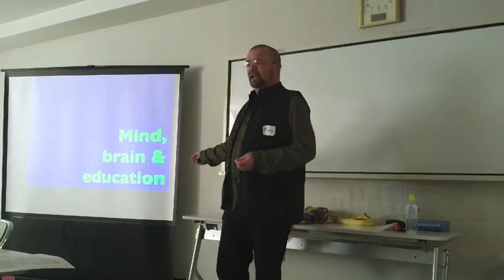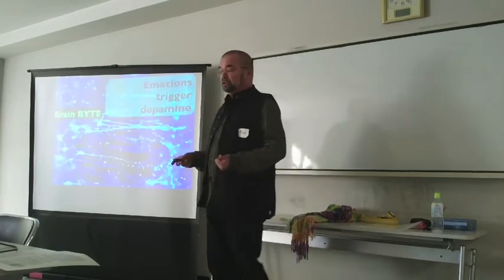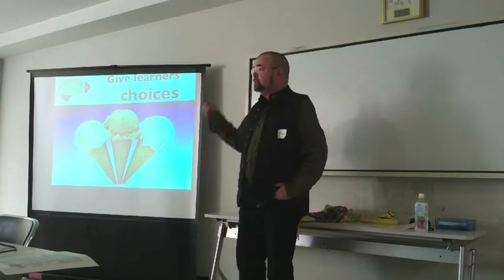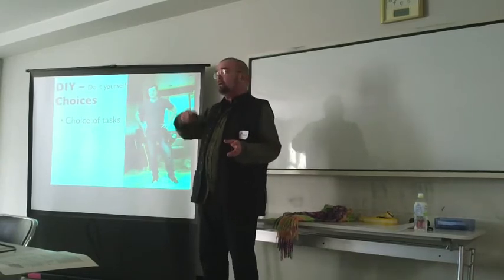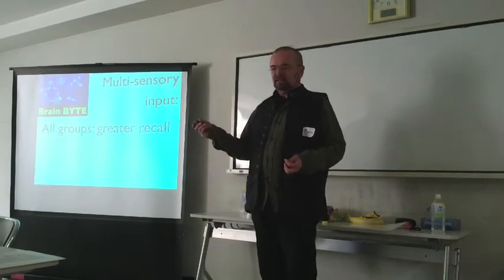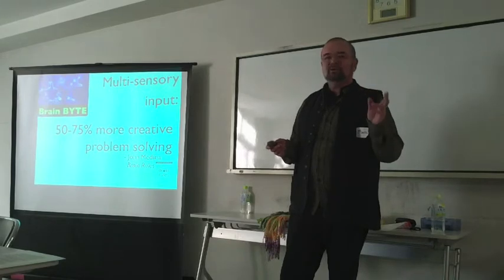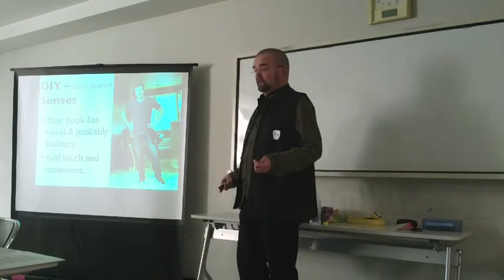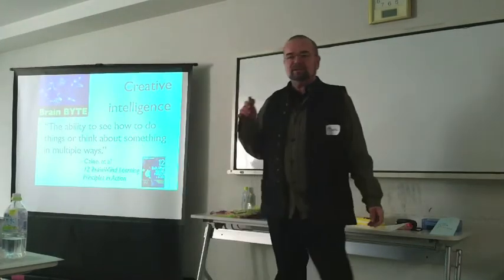DIY NeuroELT- Making your EFL/ESL textbook more brain-friendly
How to make your ELT/EFL/ESL textbook more brain-friendly.  Neuroscience (brain science) in your  English Language Teaching class.